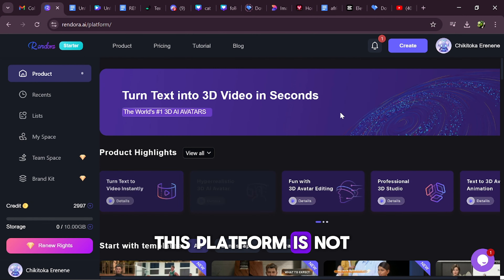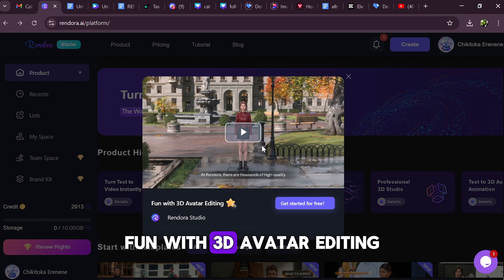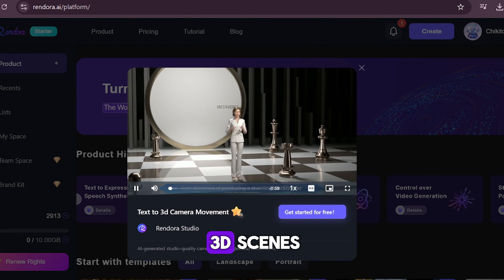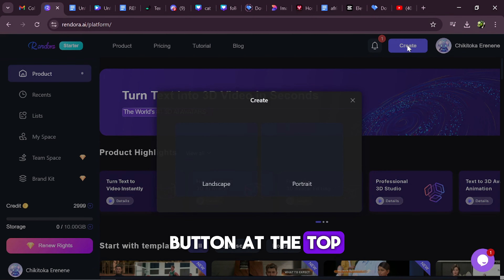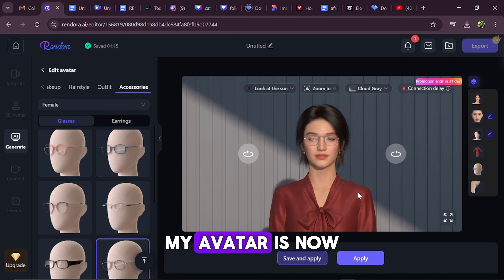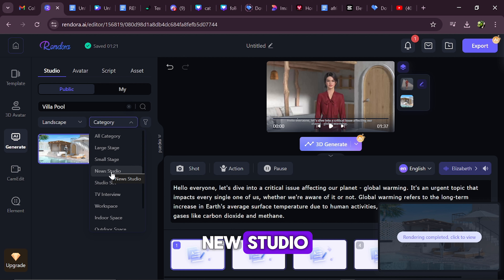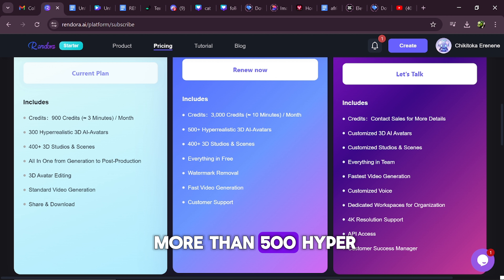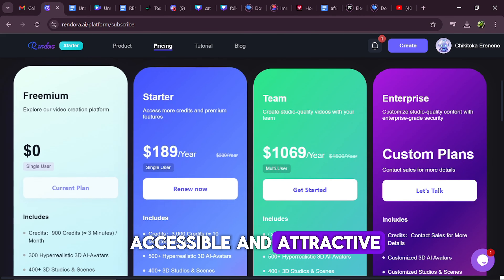Turn Your Text into 3D Videos in Minutes with AI TOOL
Transform your written content into stunning 3D videos in just minutes! We will introduce you to the amazing features of this AI tool, this AI too has the ability to generate script from a text title, you can customize your avatar, generate or use already available background templates, use amazing studio templates. create hyper-realistic 3D AI avatar,  professional 3D studio, Text to 3D avatar animation, text to 3D camera movement, 0ver 400 film grade 3D scenes, text to experience speech synthesis and many more.